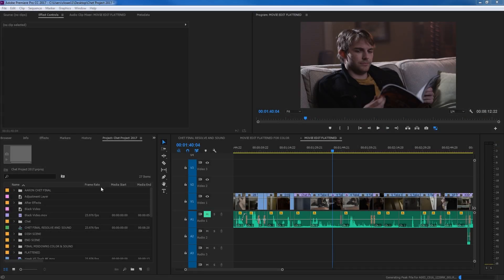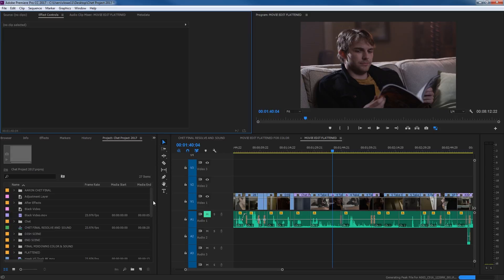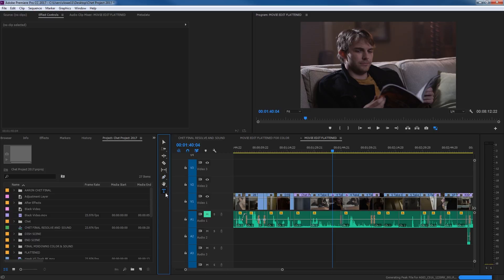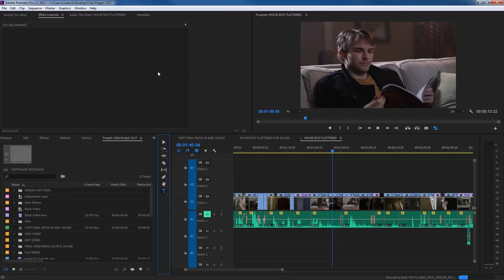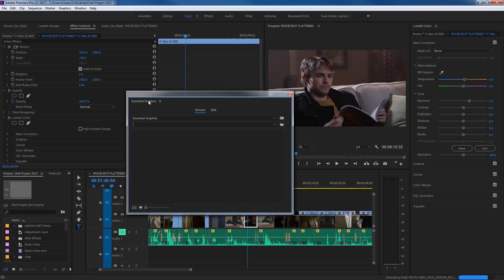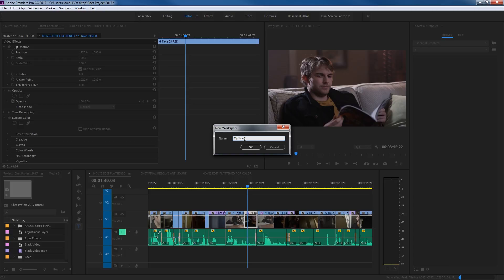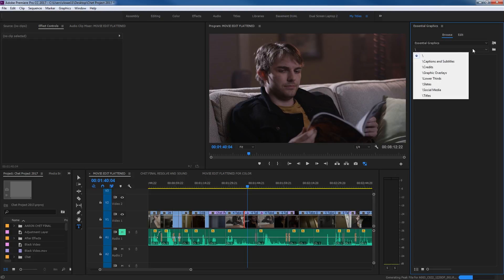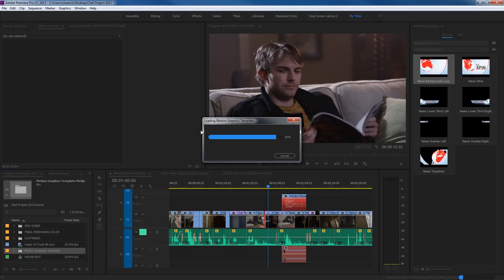E40 - NEW UPDATE: Essentials Graphics - Adobe Premiere Pro CC 2017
This tutorial shows the 2017 Premiere Pro 11.1 updates, demonstrating the new Essential Graphics feature.